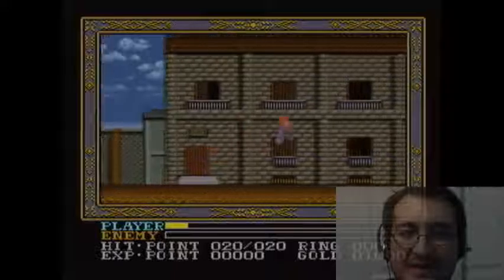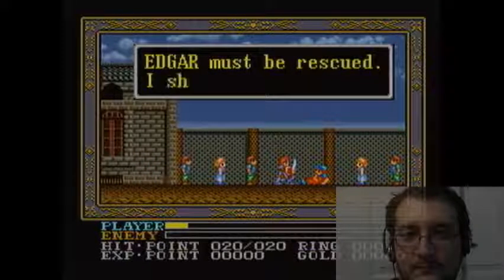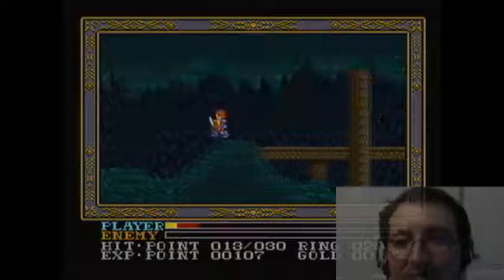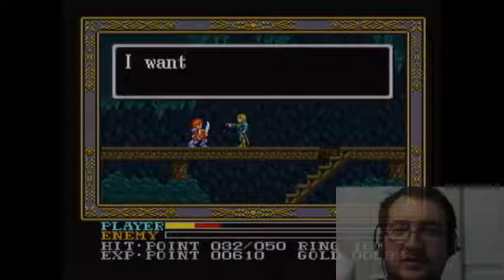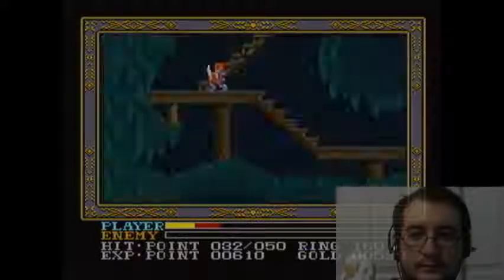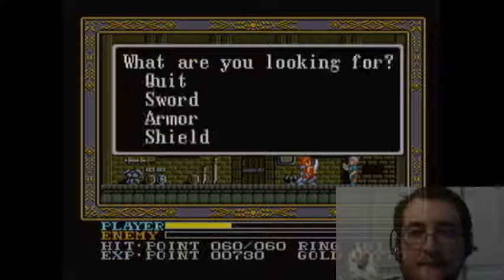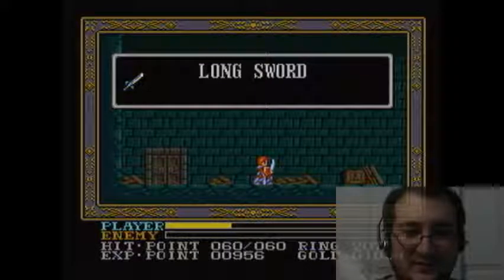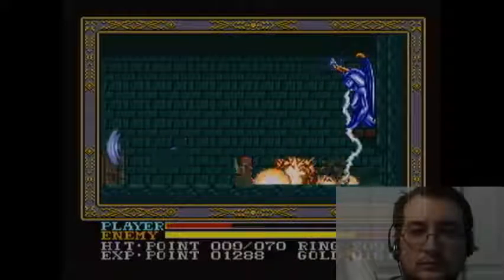R.I.G. Plays Ys III: Wanderers from Ys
Greetings, everyone. RetroIndieGamer here with some Ys 3 for the Super NES. Fun times ahead. Joining me today is Ollie the Cockatiel.

Want to see me go over a certain game?

and on Twitter @retroindiegames